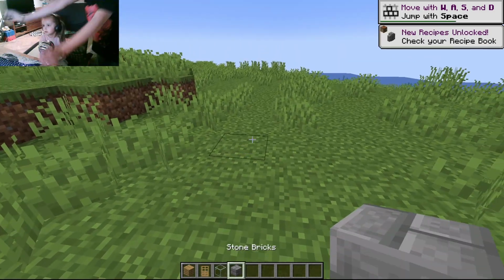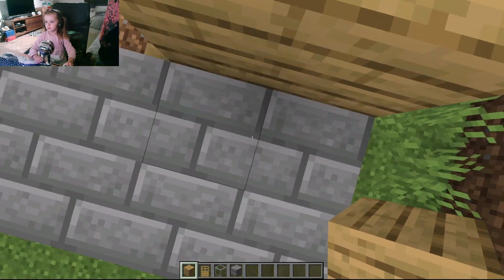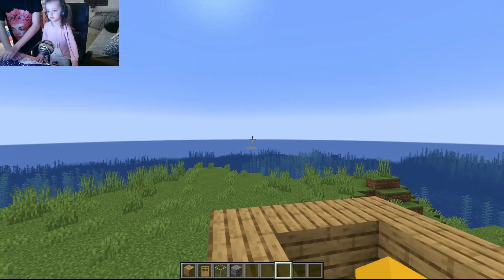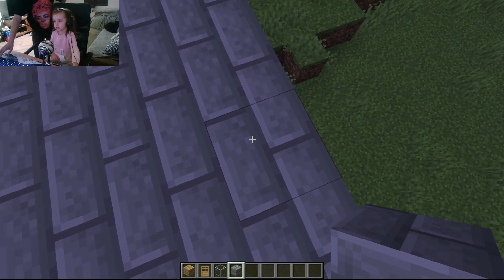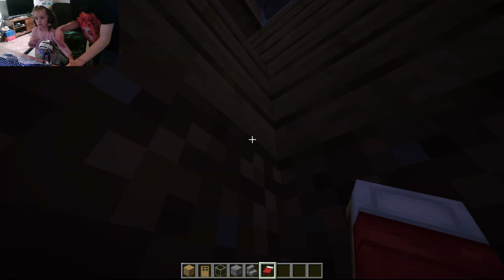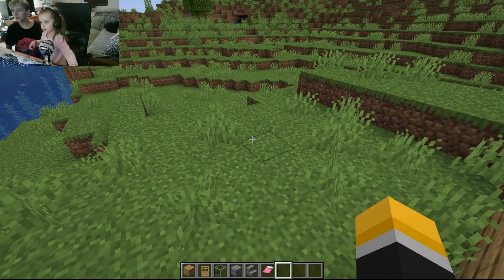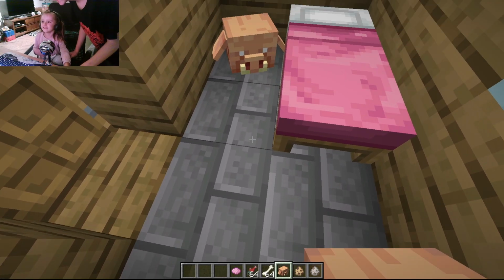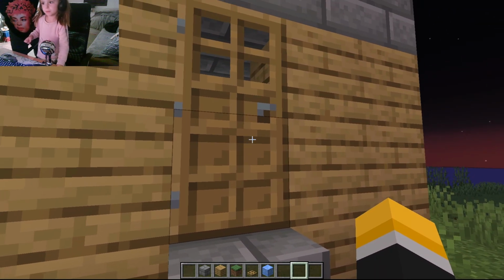Lulu Plays Minecraft - Episode 01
In this video I taught my little sister how to build a house in Minecraft and much more!